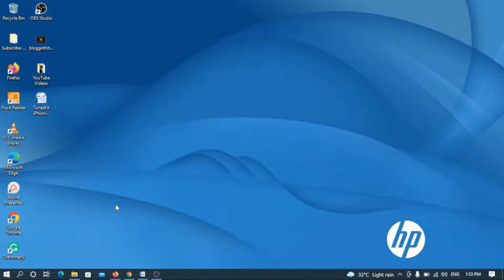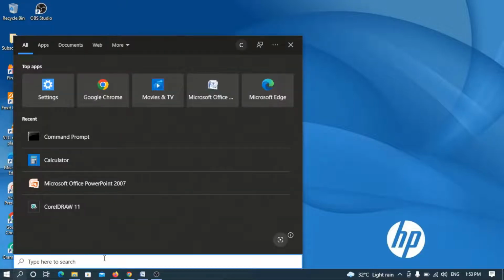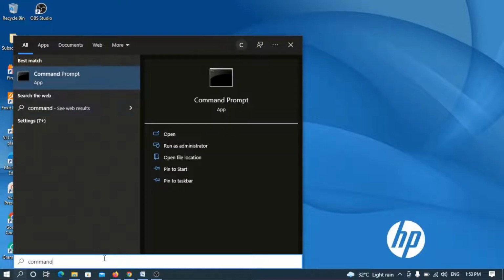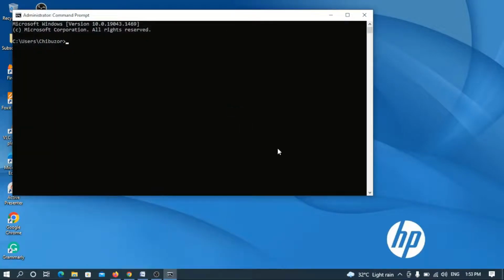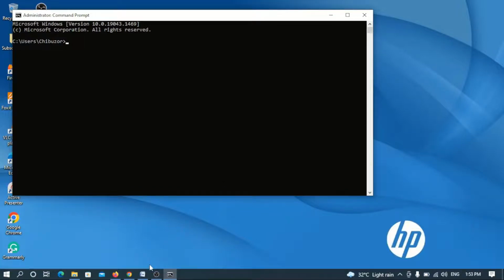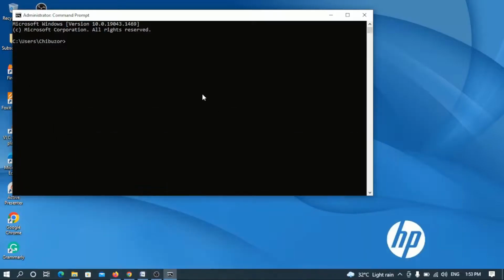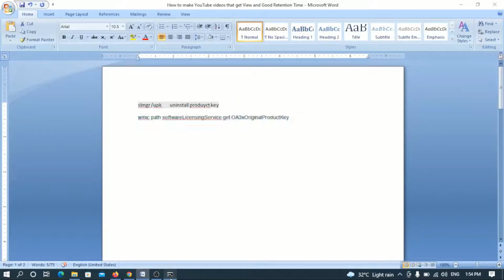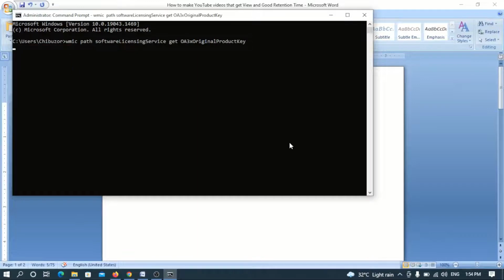How To Find Windows 10 Product Key Without Using Tools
How to find Windows 10 product key: This tutorial video simply explains how you can find the Windows 10 product key on your computer without using any software or tools, but by entering a command in command prompt.

The command you will enter to find your Windows 10 product key is found below.
Find product key command: wmic path softwareLicensingService get OA3xOriginalProductKey